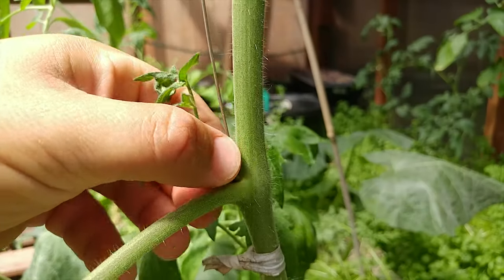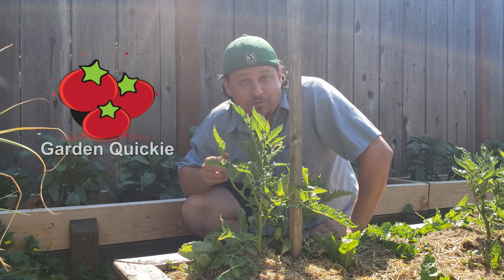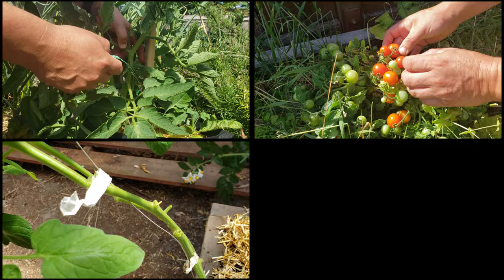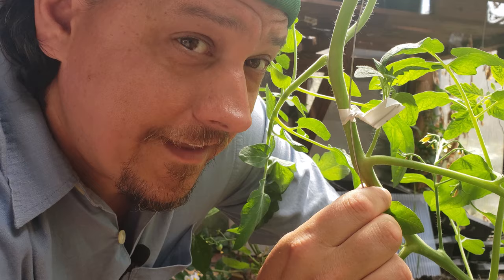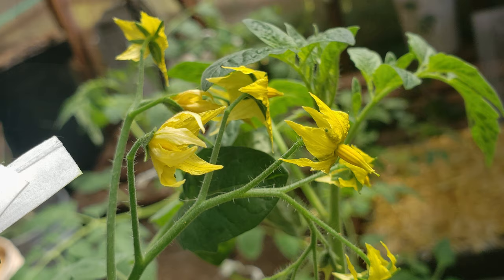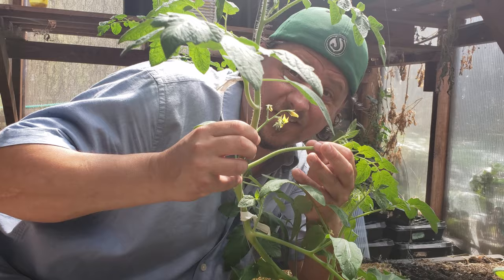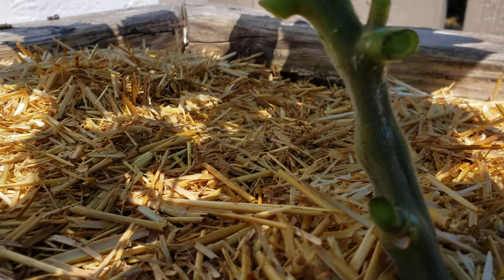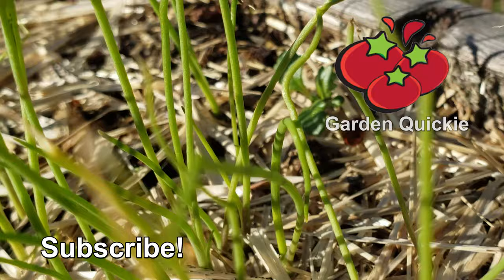Tomato Pruning Garden - Quickie Episode 7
Prune Your Tomato Plants For Maximum Harvests! Indeterminate Tomatoes will keep growing and growing as long as the weather permits. We love that about them. But left unchecked, this growth can actually affect your harvests both in quality and quantity.

In Episode 7 of the Garden Quickie, let's look at how to properly prune our vine Tomato plants so that we can enjoy one our favorite crop to its full potential!

2021 is the Year of the Garden! We deserve it after the last little while, and growing our own food and self sufficiency is just the reward we need to get back on track!